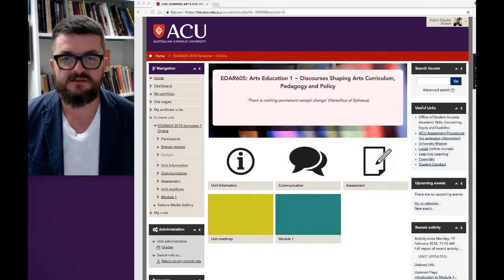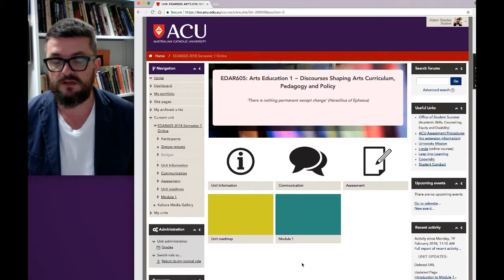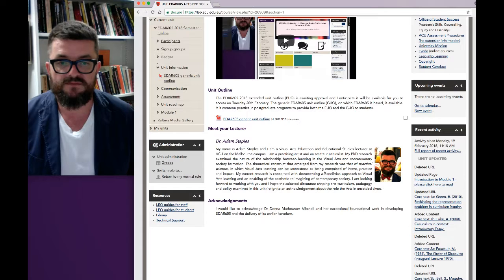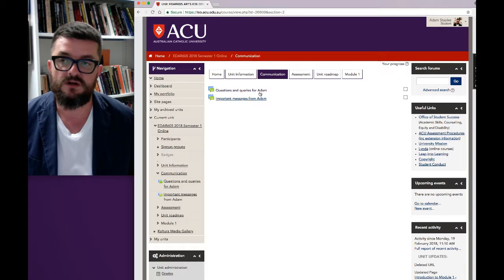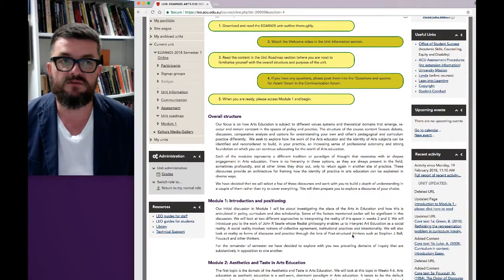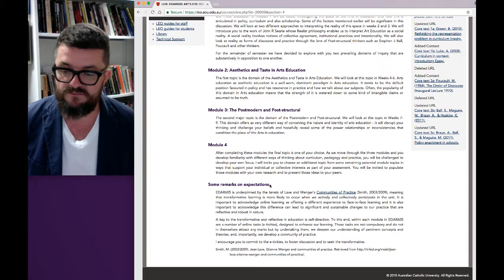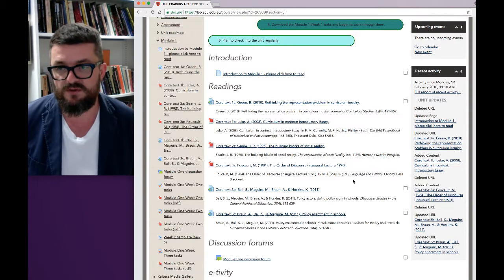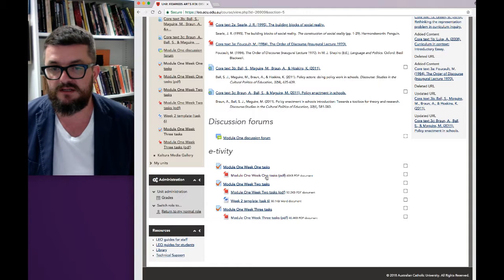EDAR605 2018 Welcome